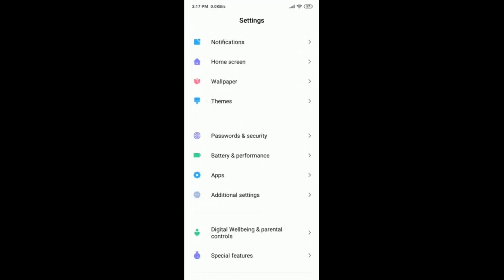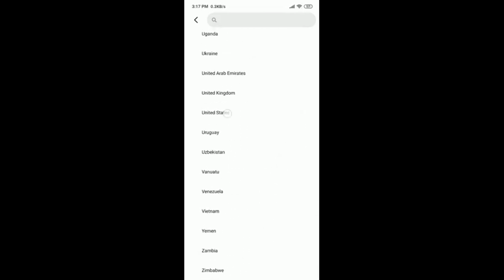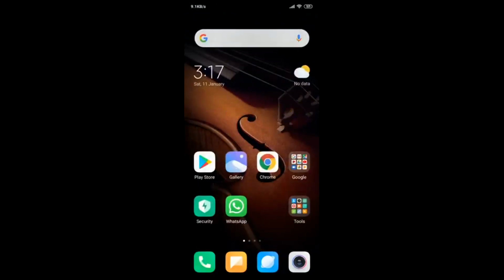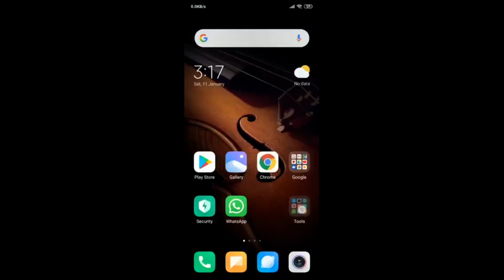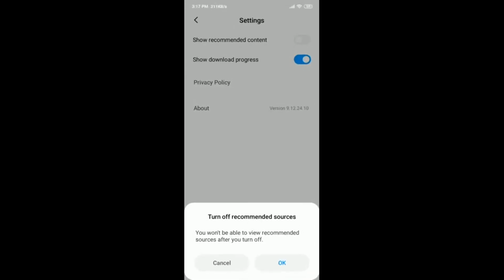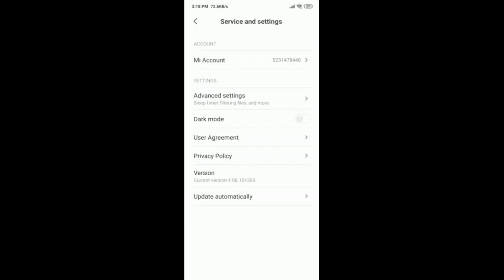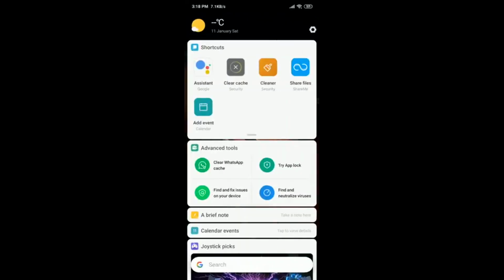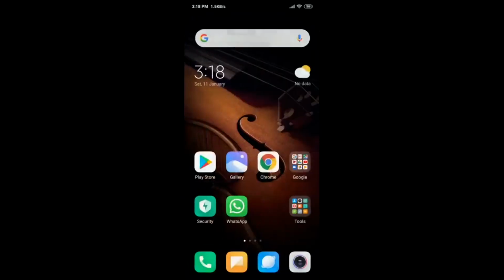How to remove Ads and Bloatware in Redmi Phones | JOHN TECH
How to disable ads in Xiaomi’s MIUI
Step 1: Disable “msa” (MIUI System Ads) app in “Authorization & revocation”
Step 2: Disable “Personalized ad recommendations”
Step 3: Disable ads recommendation in Mi Browser, Mi Security, and Mi Music apps
Step 4: Disable ads from the File Manager
Step 5: Disable ads from Mi Video, MIUI Themes
Step 7: Block ads from Cleaner app